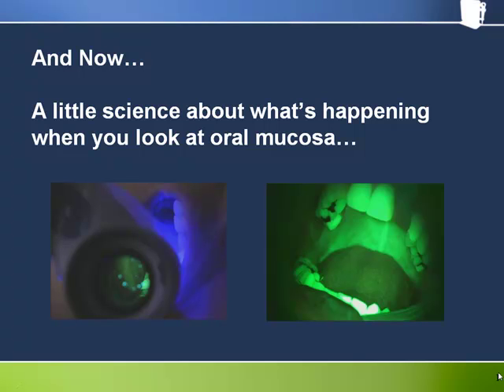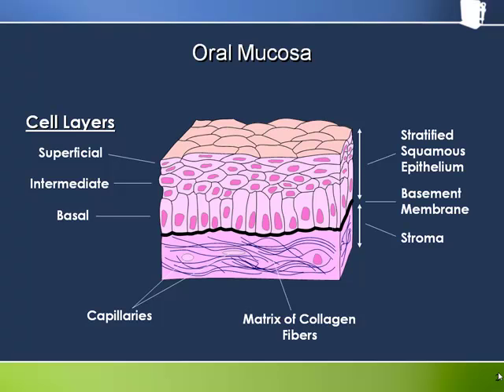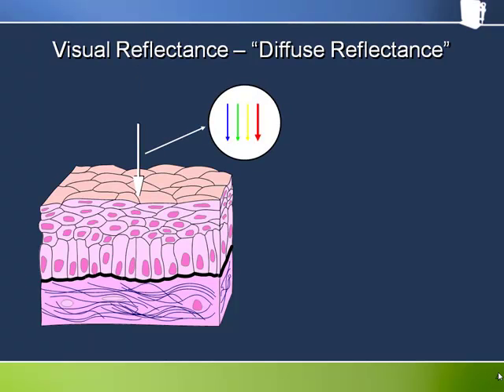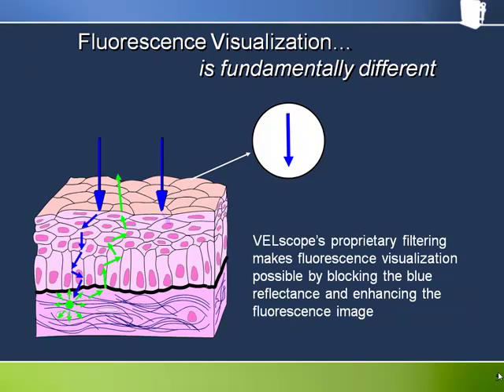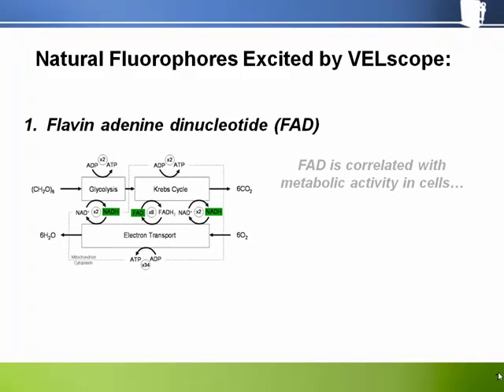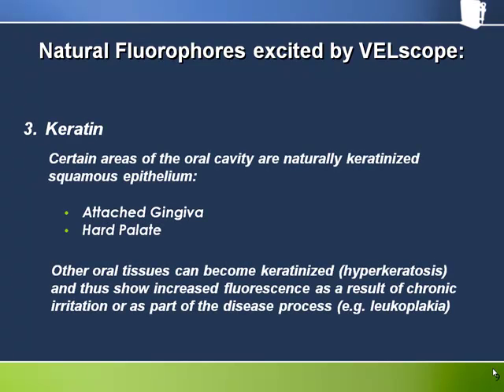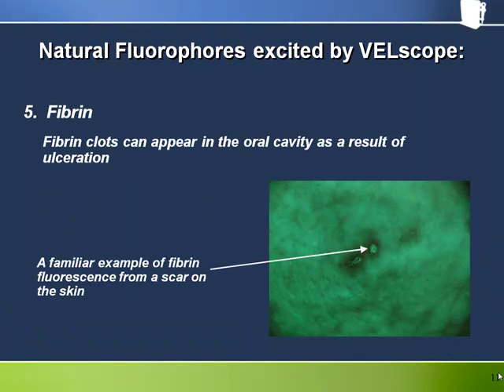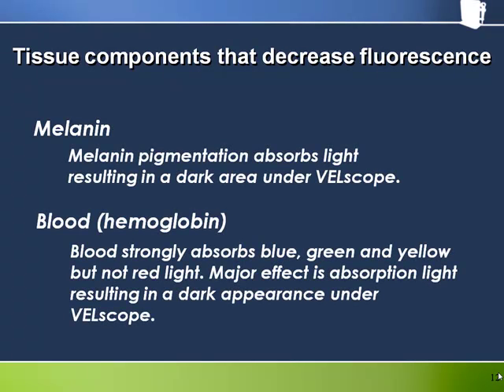Science Module in Progress.mp4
The science behind the VELscope.